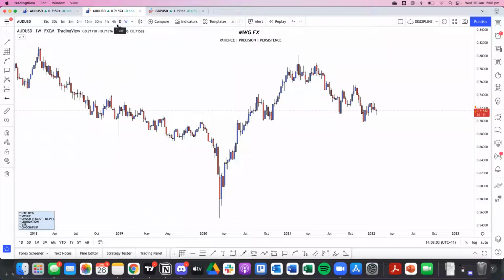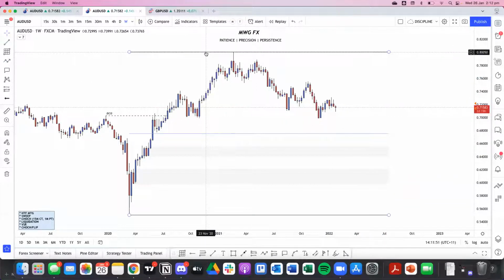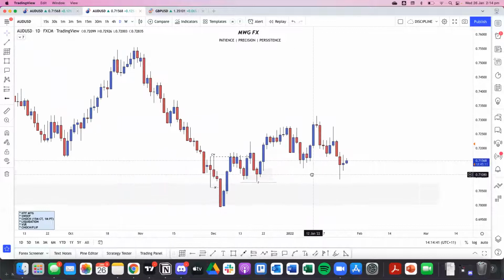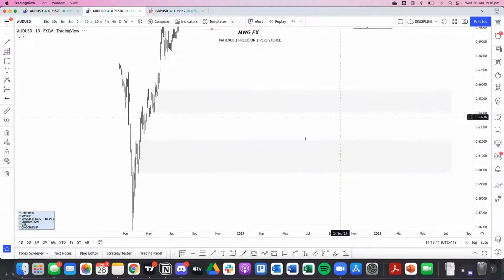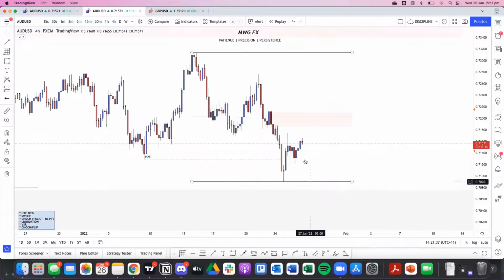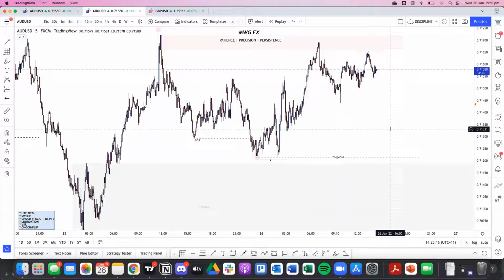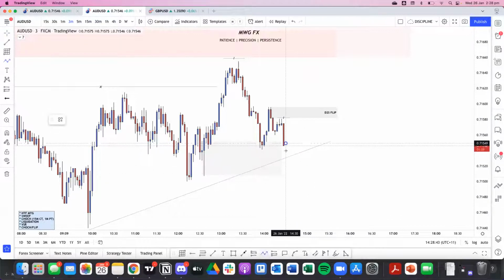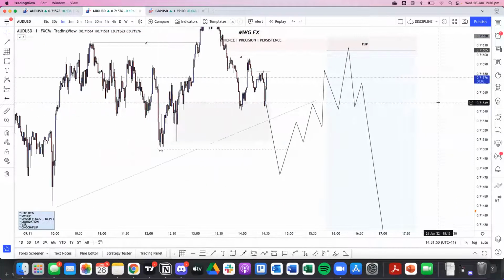AUDUSD SMC FOREX Multi Timeframe Analysis & Outlook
Are you wondering how to analyse price from the weekly timeframe down to the 1 minute? If so, you're in the right place! In this video, we're going to teach you everything you need to know about top down analysis, market direction and multi-timeframe analysis.